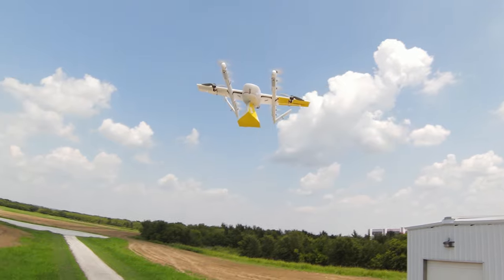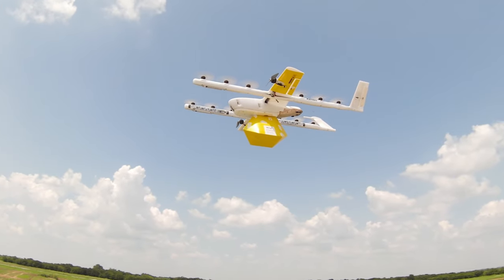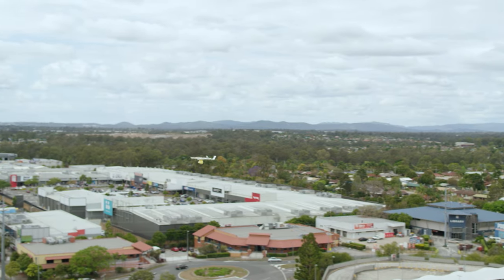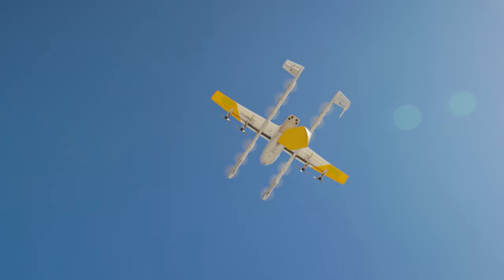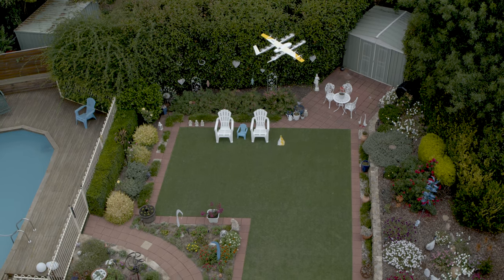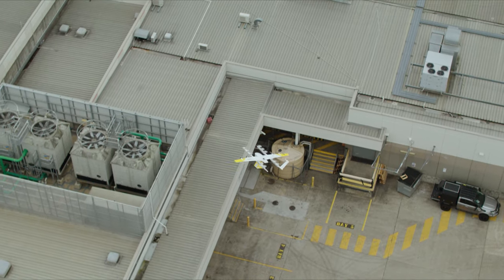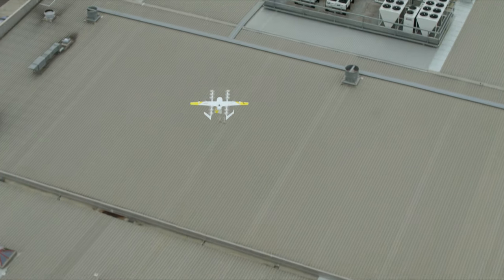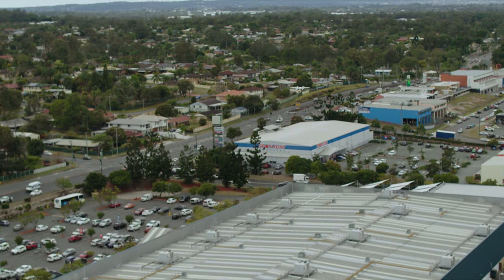Speed & reliability | Wing drone delivery ⚡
Read the official Wing Blog► blog.wing.com